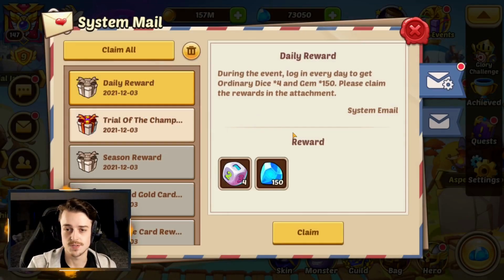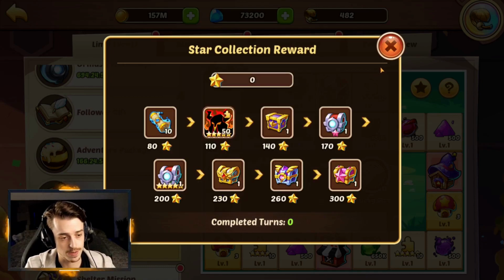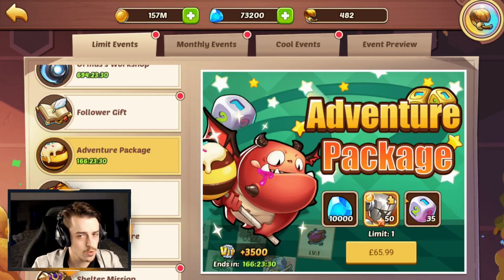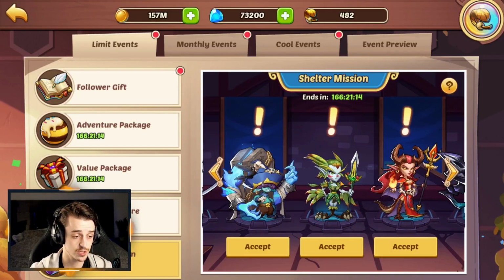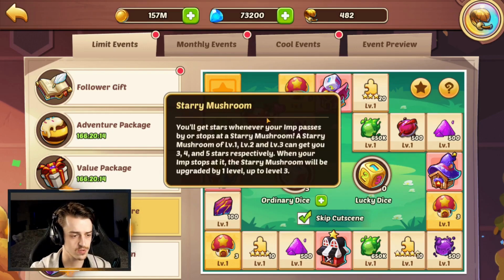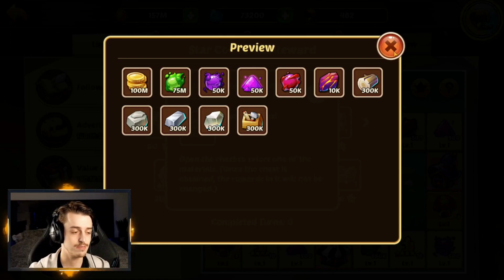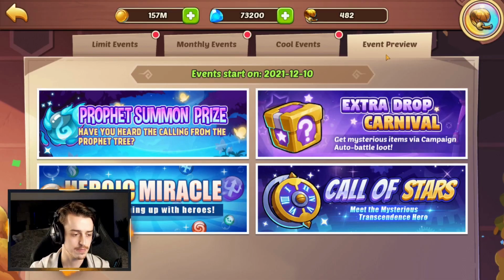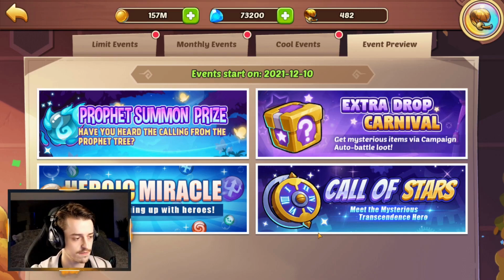This SERIOUSLY can't be happening NEXT WEEK in IDLE HEROES?!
I think DHGames made a mistake... I hope...